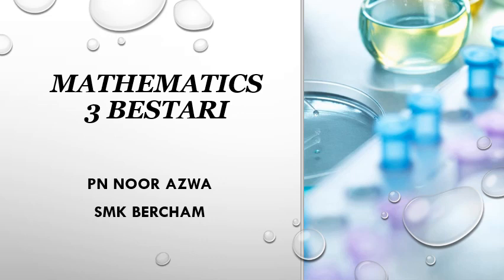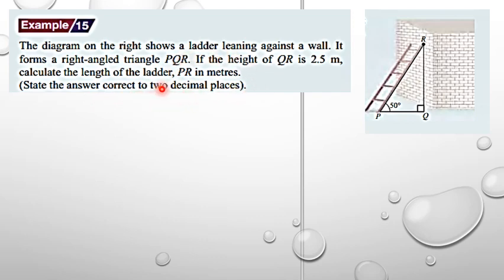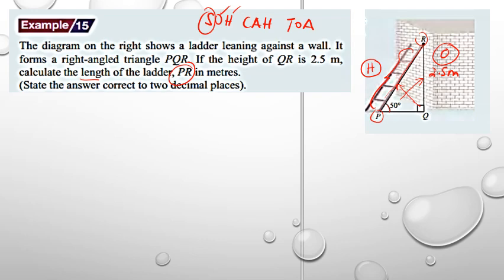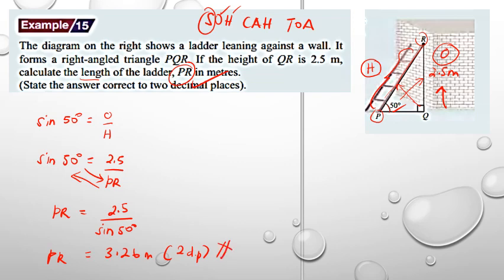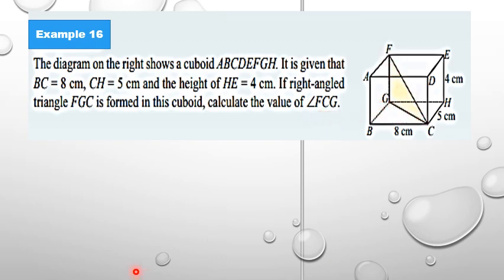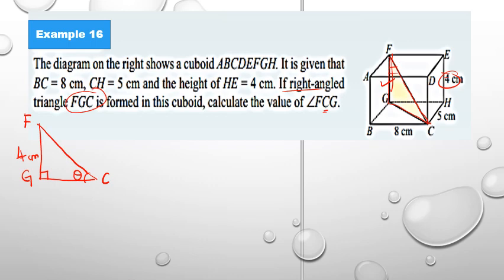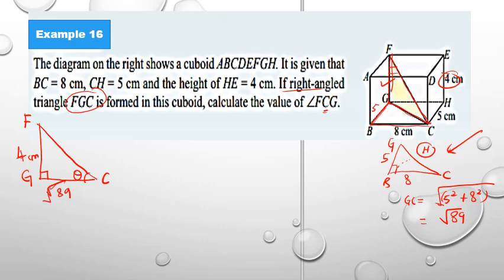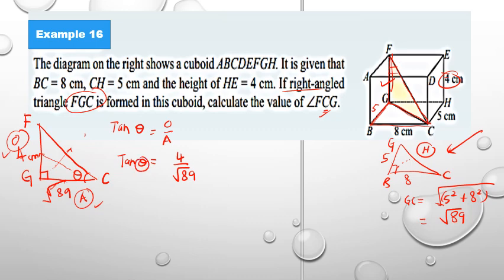Cikgu Azwa SMK Bercham. Chapter 5 : 5.1 i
Chapter 5 : Trigonometric Ratios
Subtopic : 5.1 i